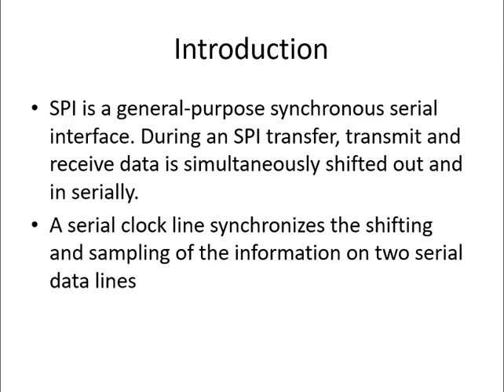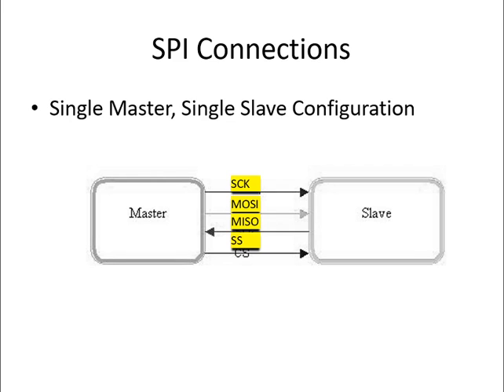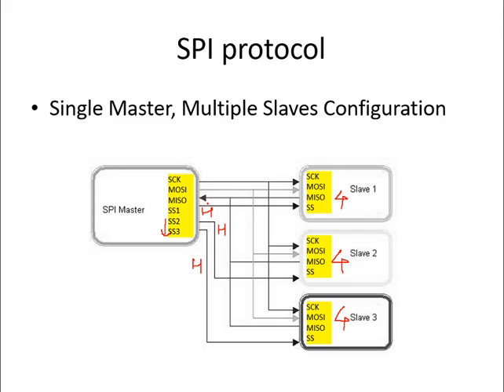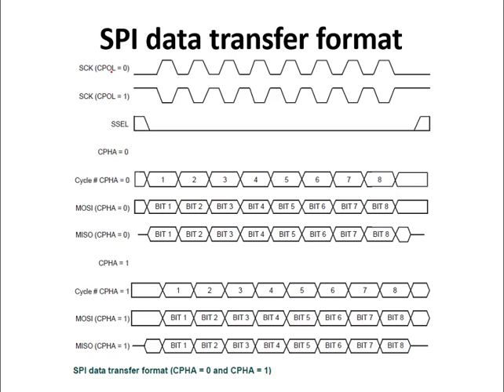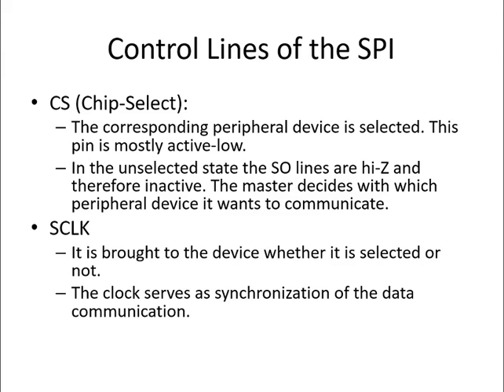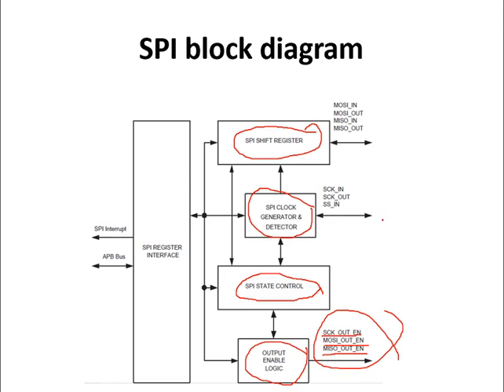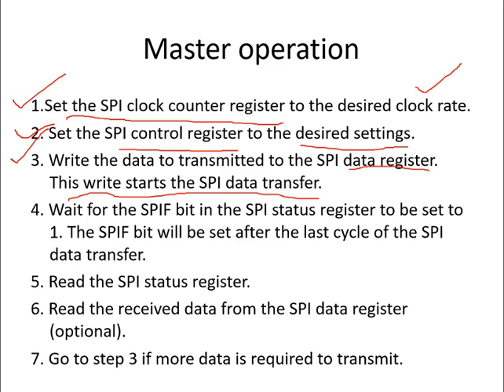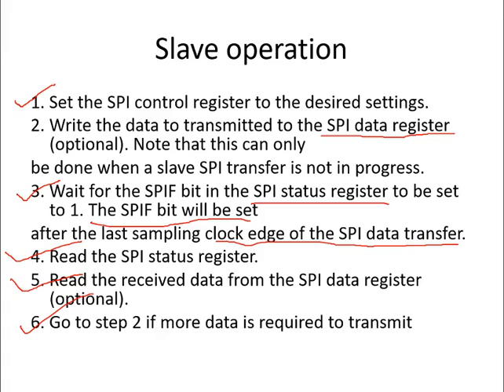Lpc2148 Spi Protocol 1